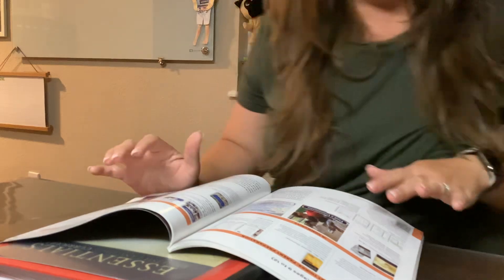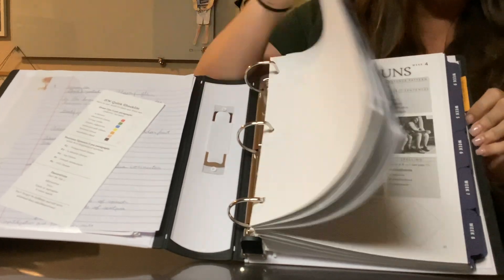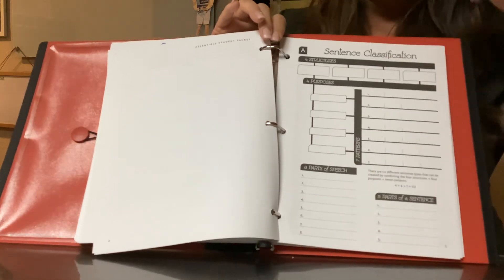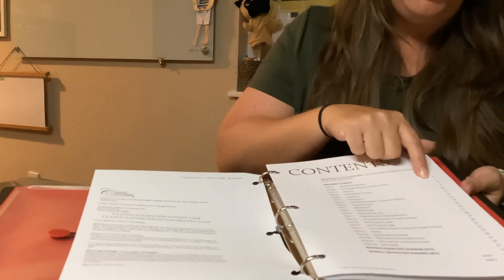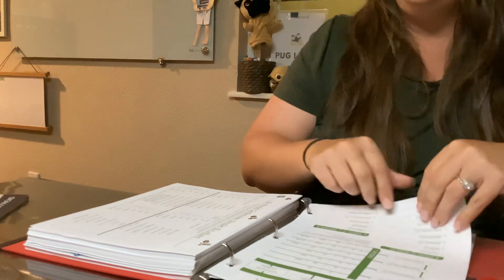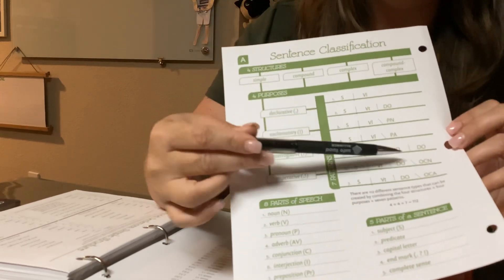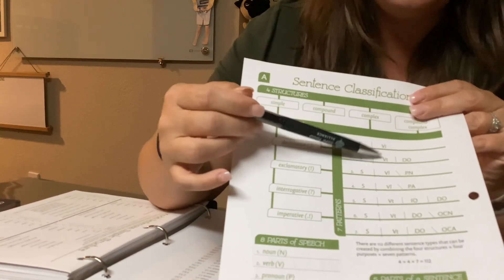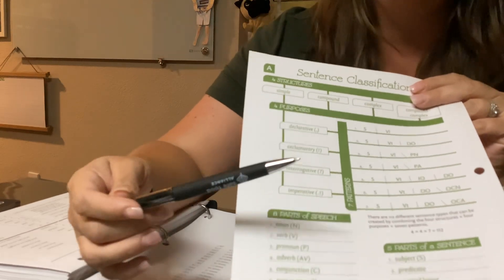Essentials Student Preparation